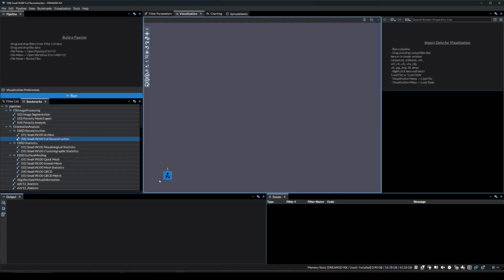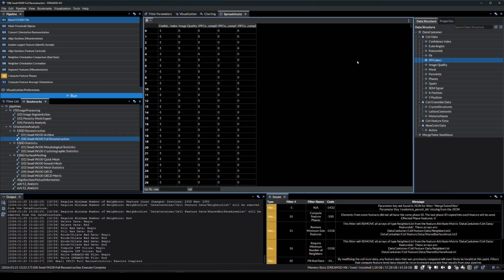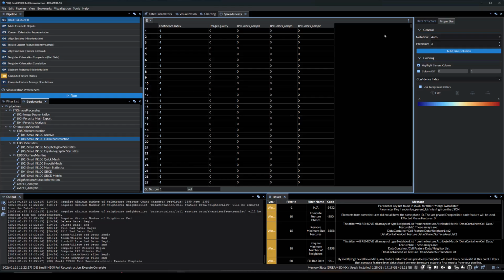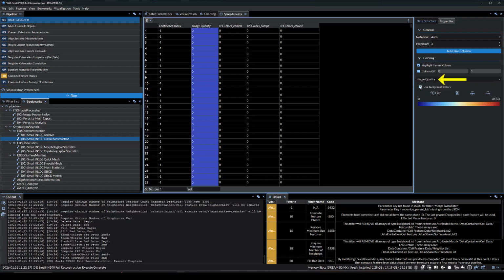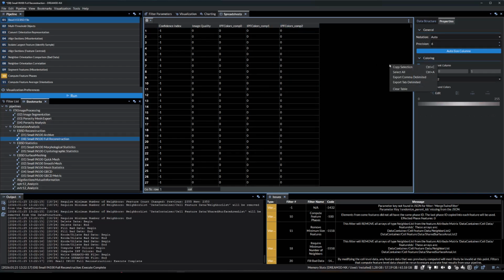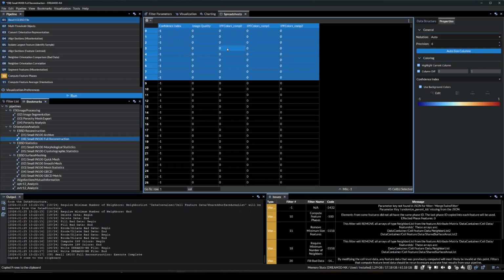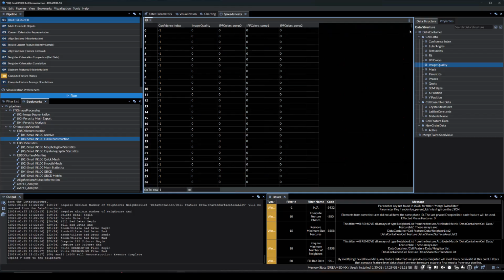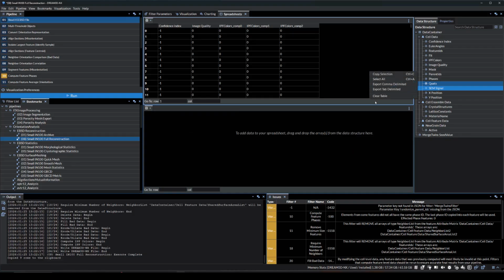Spreadsheet View | DREAM3D-NX Tutorial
Learn how to use the Spreadsheet View in DREAM3D-NX to inspect, analyze, and export raw numeric data from your datasets.

This tutorial demonstrates how to open the spreadsheet view, load numeric data from the data structure, navigate rows and columns, adjust formatting and precision, customize column appearance, export data to CSV or tab-delimited files, copy data into external tools such as Excel or Google Sheets, and manage multiple spreadsheet layouts including multidimensional spreadsheets.

This workflow is useful for validating data, performing quick inspections, and preparing datasets for downstream analysis outside of DREAM3D-NX.

⏱️ Timestamps

0:06 – Tutorial overview and spreadsheet purpose
0:21 – Load example dataset
0:28 – Open the Spreadsheet View
0:35 – Drag data into the spreadsheet
0:43 – Scroll and navigate data
0:52 – Resize spreadsheet columns
1:04 – Jump to rows or columns using GoTo
1:15 – Change numeric notation and precision
1:41 – Auto-size columns
1:51 – Customize column appearance and color
2:34 – Export spreadsheet data (CSV / tab-delimited)
2:52 – Copy data into Excel or Google Sheets
3:14 – Add additional spreadsheets and layouts
3:24 – Add a multidimensional spreadsheet
3:27 – Resize spreadsheet panels
3:49 – Add additional spreadsheet views
4:07 – Clear spreadsheet tables
4:14 – Outro